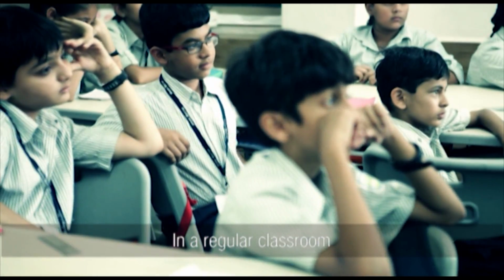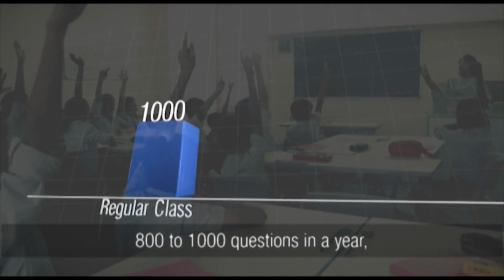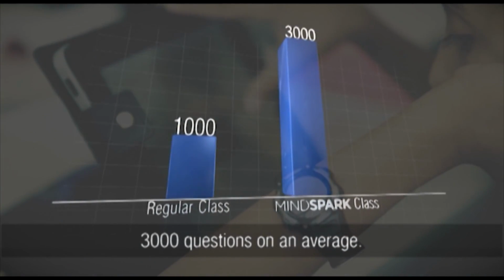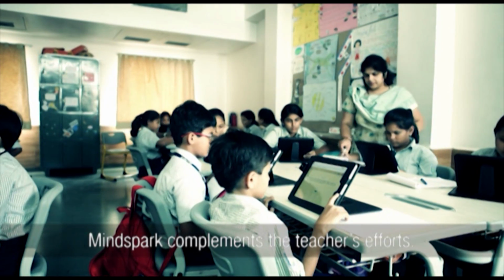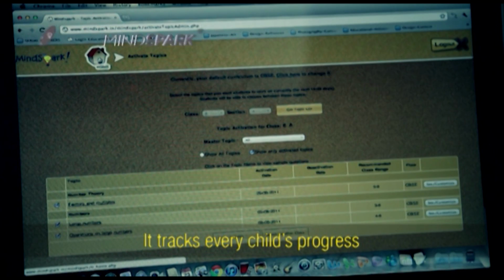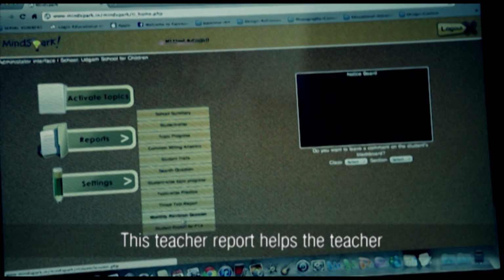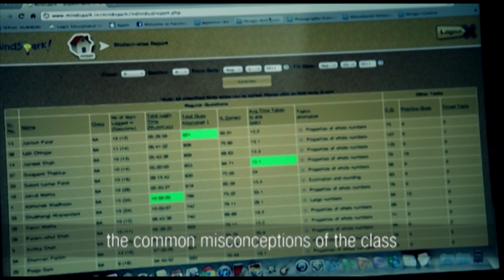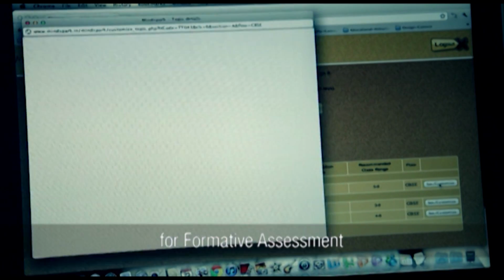Mindspark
Mindspark is a computer based programme, based on adaptive logic, making learning Maths and Language fun for students and the teaching-learning process more effective. Mindspark was created by Educational Initiatives in 2009 and since then has been field tested in various settings from high-end private schools to low-income tribal schools across India.